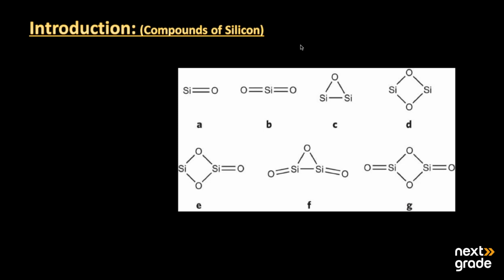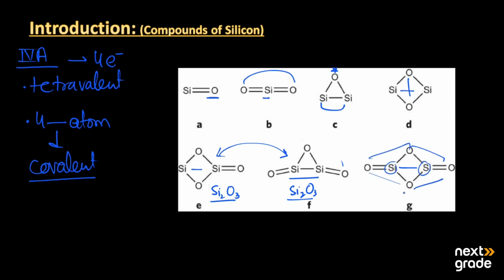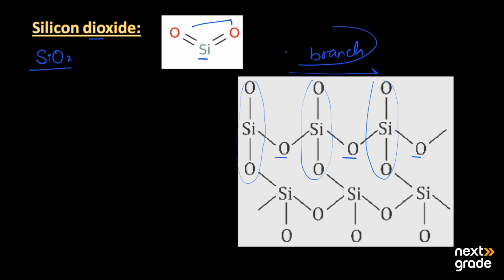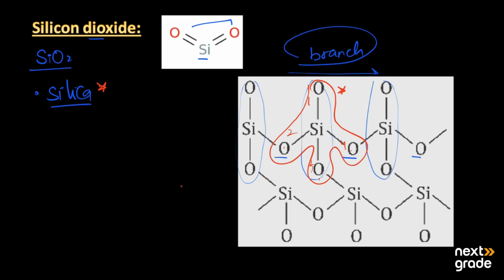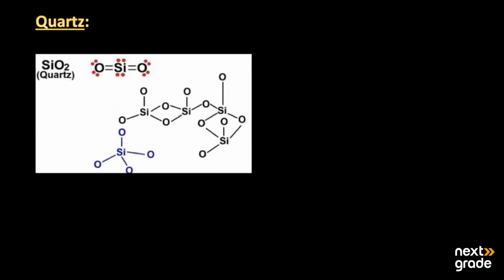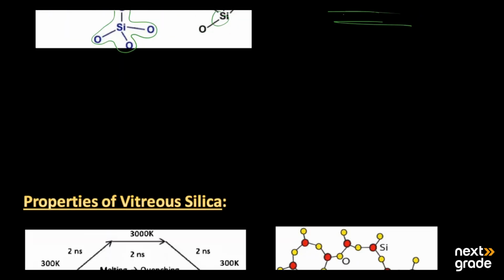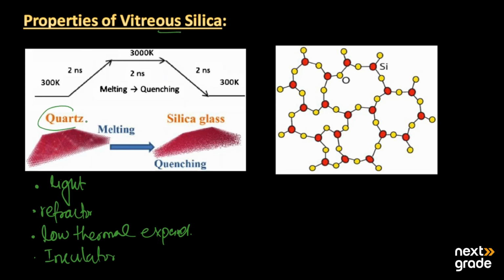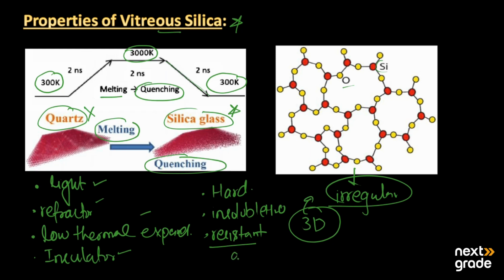Compounds of Silicon: Exploring Silicon's Chemical Realm | Grade 12 Chemistry | Lecture 15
Delve into the world of compounds formed by silicon, an element with a rich chemistry of its own. This Grade 12 Chemistry lecture provides comprehensive insights into the properties, formations, and applications of various silicon compounds, offering a deeper understanding of chemical reactions and materials science involving silicon.